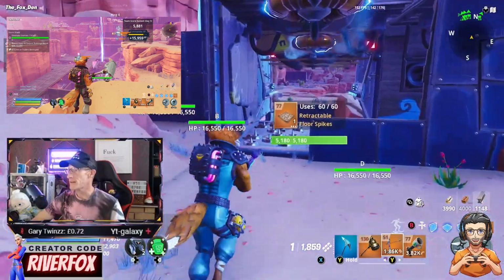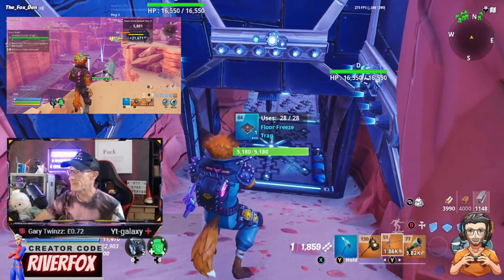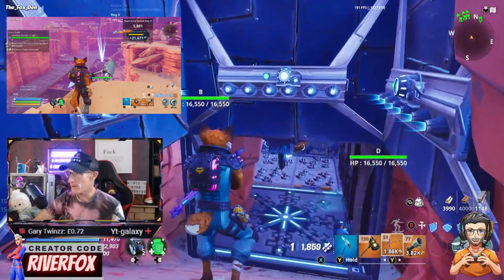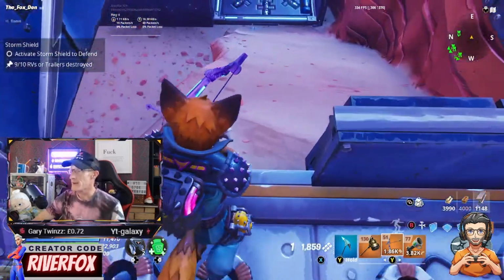Canny Valley SSD7 (ALL amps) AFK Ninja Builds 2021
You can keep up to date with everything channel related by checking out the following links: